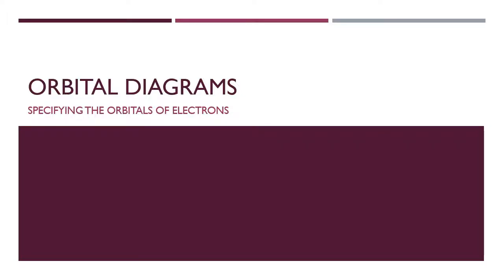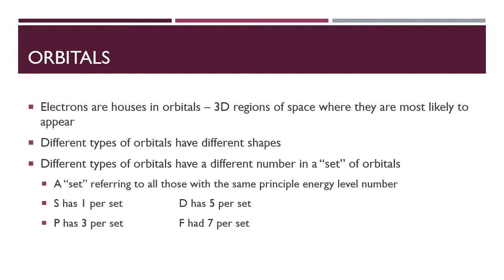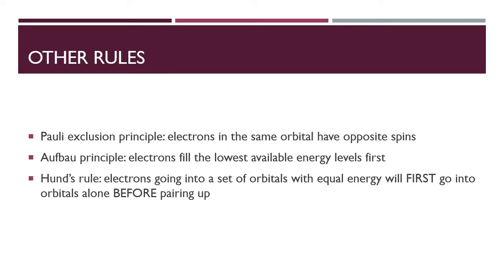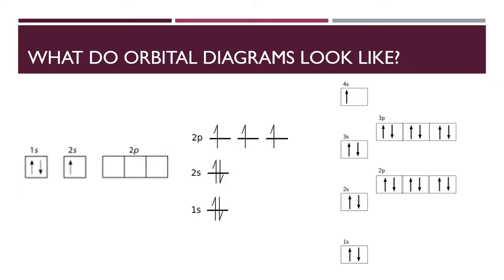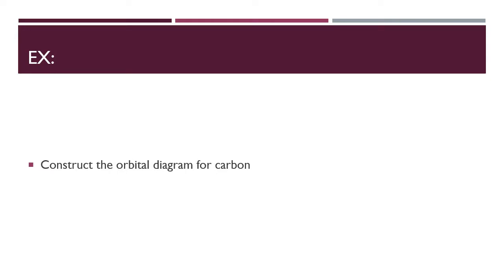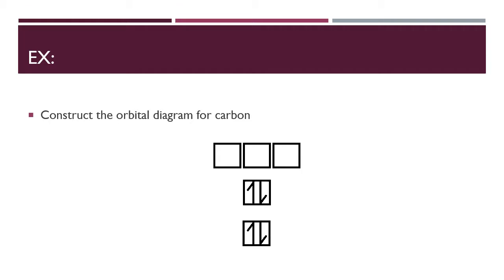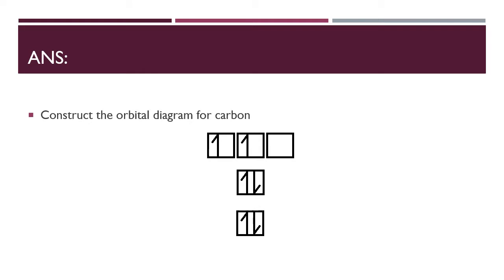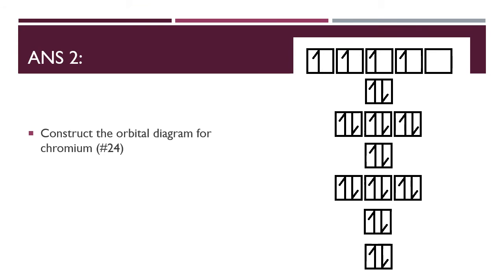Guided Notes 3.6 Orbital diagrams